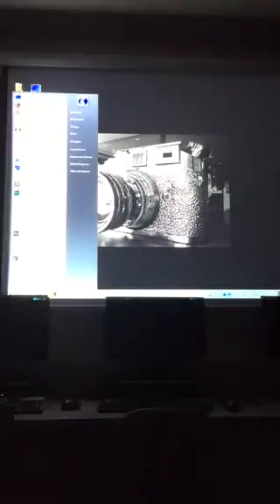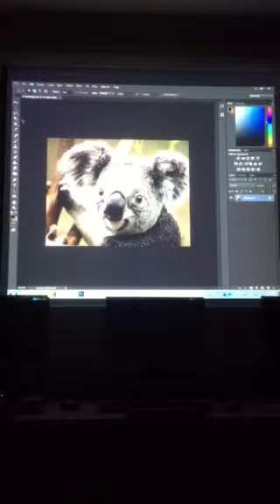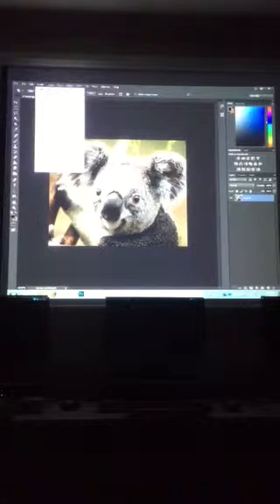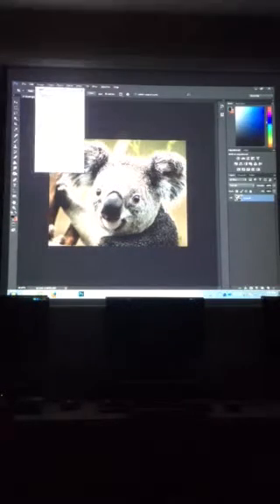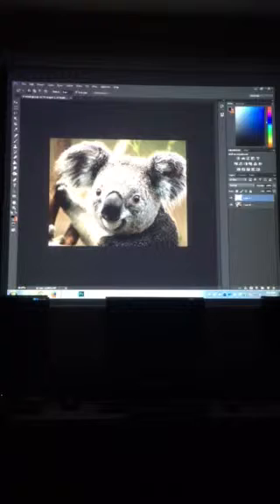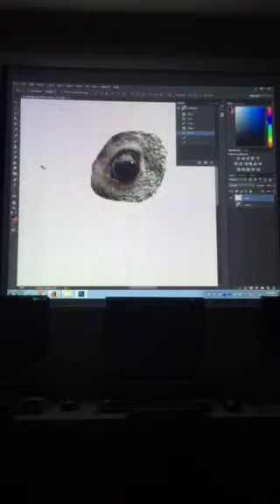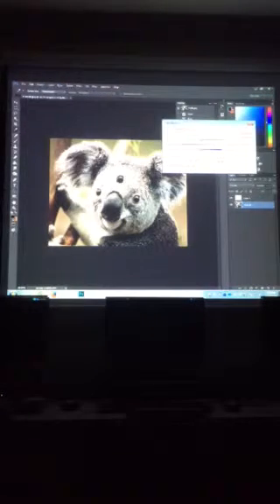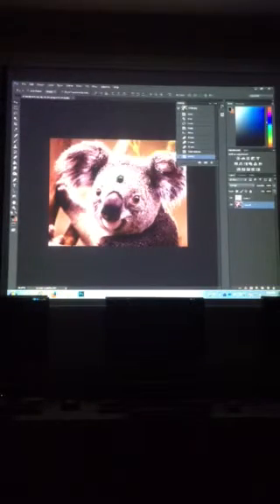PhotoShop Walk Through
Intro to PhotoShop